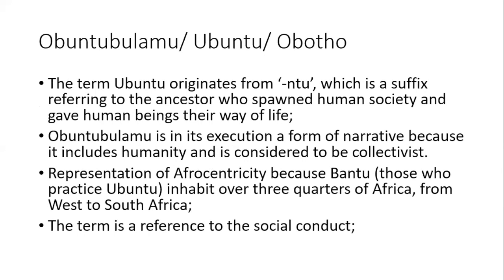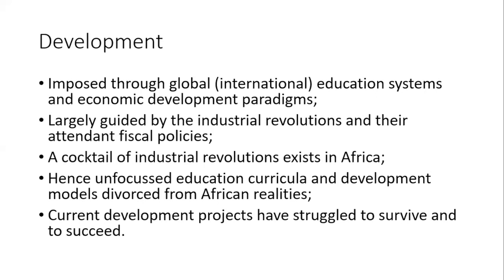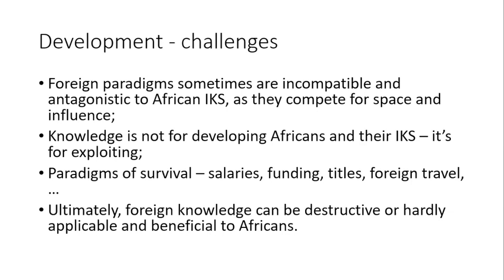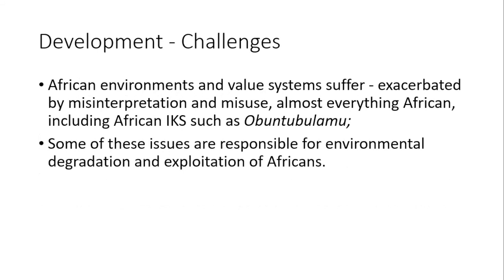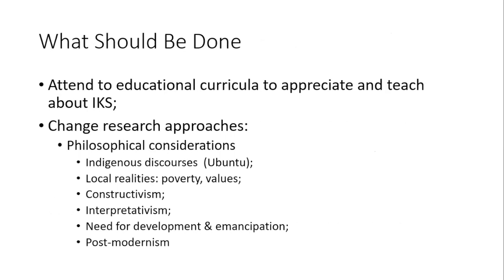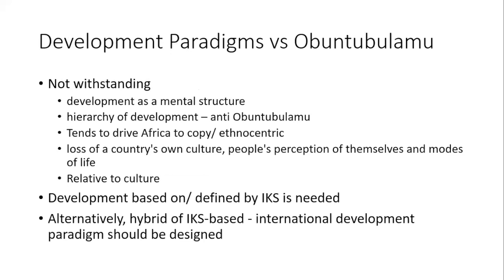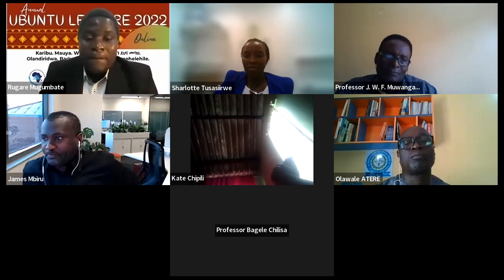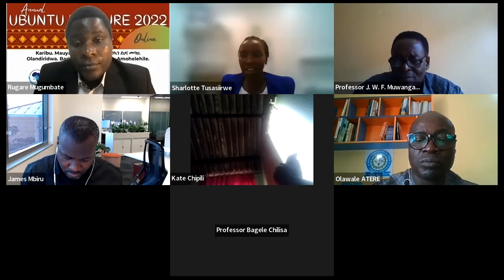SALVAGING AFRICAN SUSTAINABLE DEVELOPMENT THROUGH UBUNTU-BULAMU A Lecture by Professor Muwanga-Zake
Professor JWF Muwanga-Zake (B.Sc. (Hons) (Makerere); B.Ed., M.Sc., M.Ed. (Rhodes); PhD (Digital Media in Education) (Natal University and University of Georgia)); P.G.C.E. (NUL); P.G.D.E (ICT in Ed.) (Rhodes) is professionally a Learning Technologist, Scientist and Educator with teaching experiences in Uganda, Lesotho, South Africa, USA, Australia and the UK. His interests and publications are in research and African philosophy. He has taught and lectured, and written academic articles, in philosophy, science, science education, research and learning technology.

Towards Validating Research Discourses among Bantu in Africa: Obuntubulamu as a Possible Transforming Agent

Whose Education Is It? The Exclusion of African Values from Higher Education

Whose Education Is It? Developing Communities Left Out in Framing Higher Education.

Building bridges across knowledge systems: Ubuntu and participative research paradigms in Bantu communities.

Inclusiveness, Development and Ubuntu. Re-thinking Educational Research processes for Development in Bantu Communities.